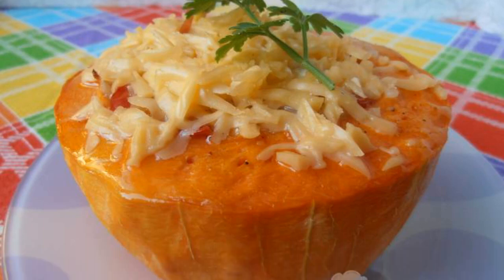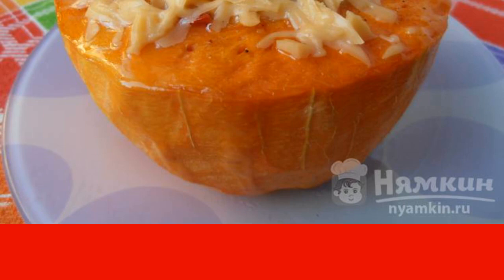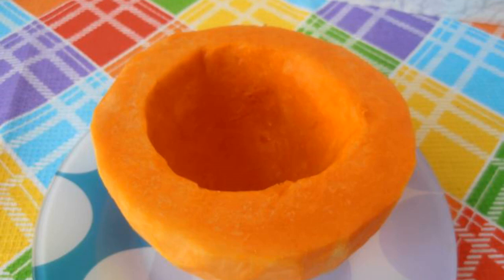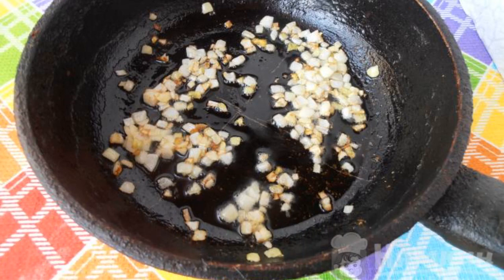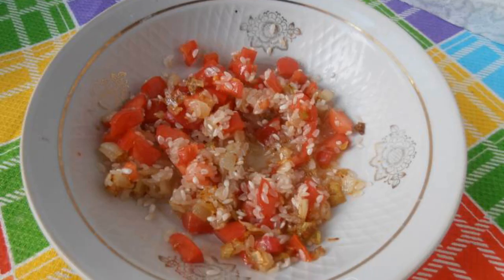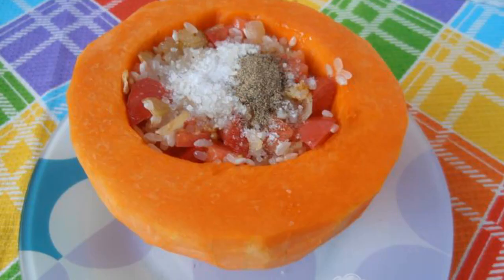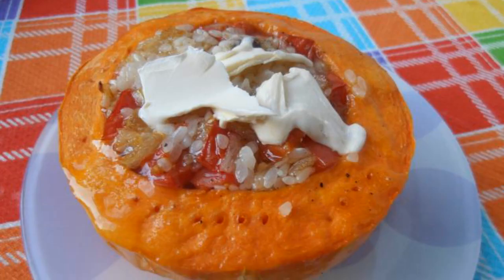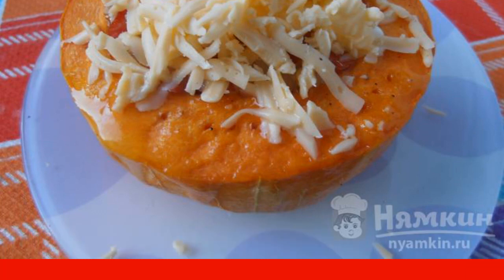Pumpkin stuffed with rice and tomatoes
Pumpkin stuffed with rice and tomatoes is a bright, delicious dish with a very beautiful and original presentation. With this dish, you will surprise not only your family, but also your guests. It is great for dinner: healthy, satisfying and easy for the digestive system. The recipe from the category: Russian cuisine and consists of 9 cooking steps.
The complexity of the dish:
medium.

Ingredients:
pumpkin - 1 kg,rice - 75 g,
tomatoes - 2 pcs,onion - 1 pc,
broth - 1 cup,salt - to taste,
ground black pepper - to taste,butter - 20 g,
hard cheese - 20 g,